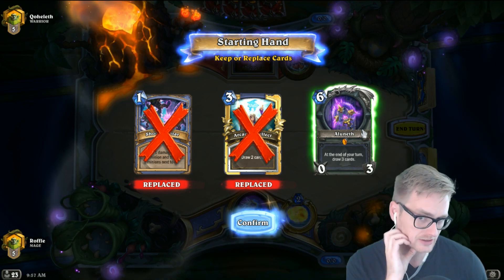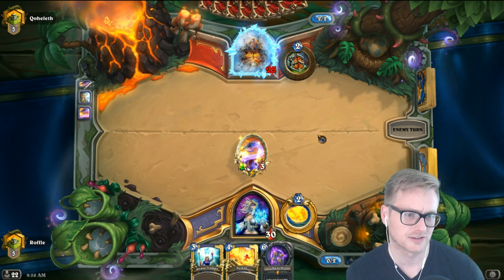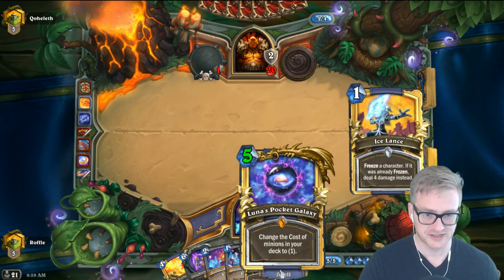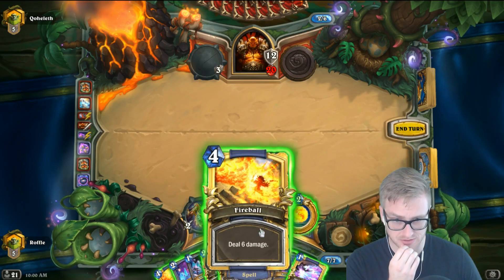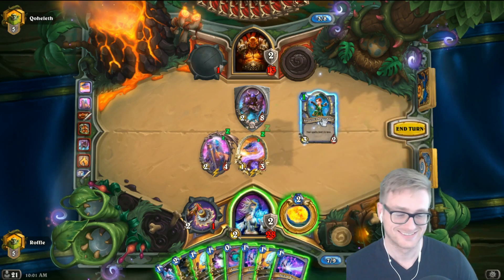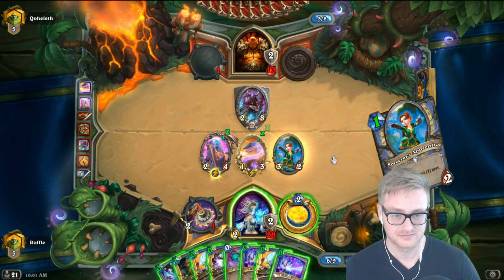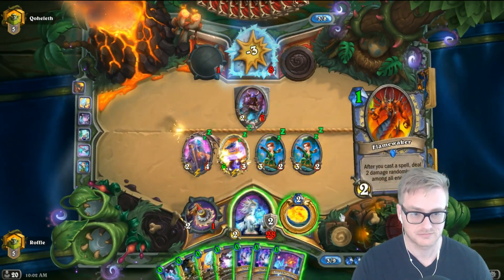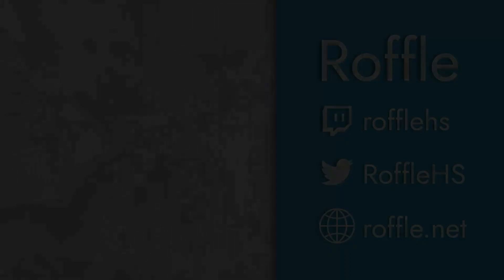Hearthstone | Luna and Her Pocket Galaxy | Wild Miracle Tempo Mage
Wild Miracle Tempo Mage is a fun new take on an iconic Hearthstone archetype. This deck brings Flamewakers back into the fold for explosive burst damage, especially paired with Sorcerer’s Apprentice and a handful of cheap spells. Stargazer Luna joins in on the fun, along with the Legendary weapon Aluneth, to provide the deck with potential Miracle draws resulting in game-ending damage.

In this game, an early Luna’s Pocket Galaxy from Primordial Glyph gave the some silly late-game potential against an Odd Control Warrior looking to generate obscene amounts of armor.

Deck Code:
AAEBAf0EAu72AqLTAg6EuwKMFLQErAGVA7n/ApYFmMQCtPwC5gSrBOMRuha7AgA=